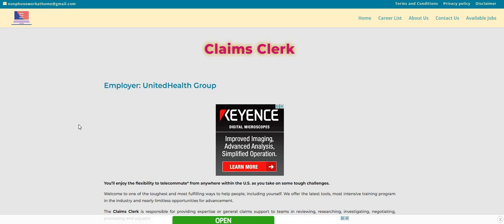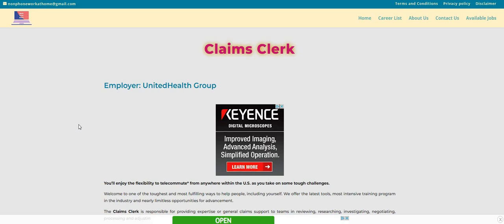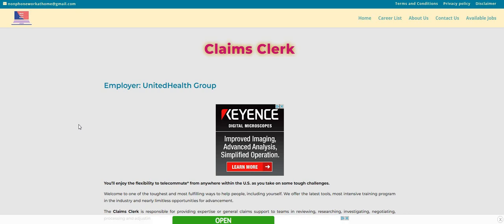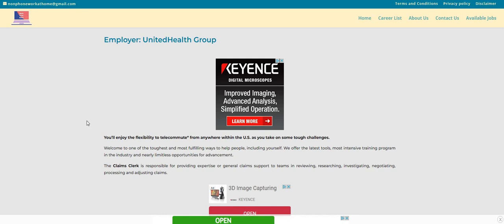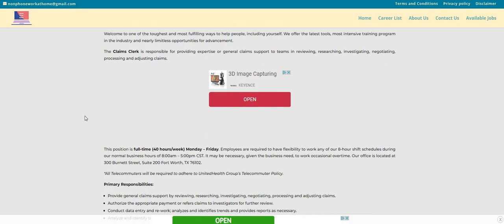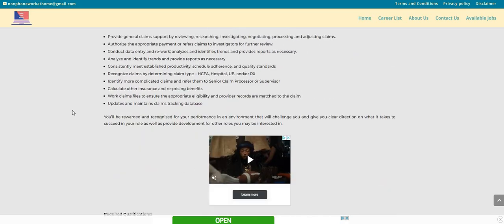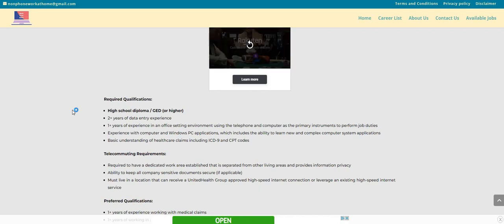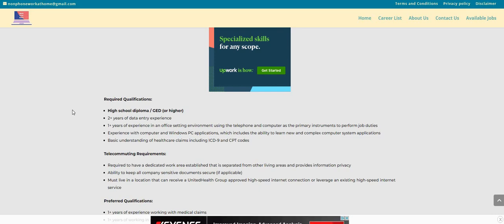Non-Phone | Processing Claims | No Weekends | Best Non Phone Work From Home Job | Remote Job 2022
Non-Phone | Processing Claims | No Weekends | Best Non Phone Work From Home Job | Remote Job 2022 | In this video I am discussing a non phone work from home job. You will be processing claims. There company states you can live anywhere in the ( USA ). No weekends required.